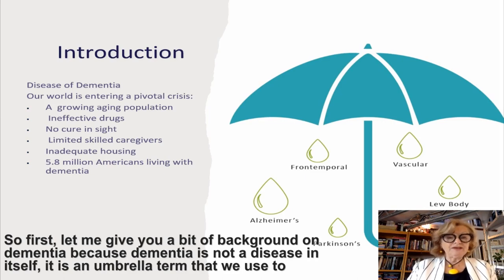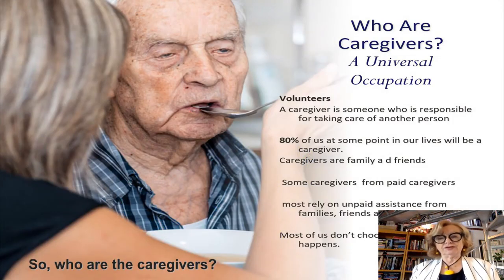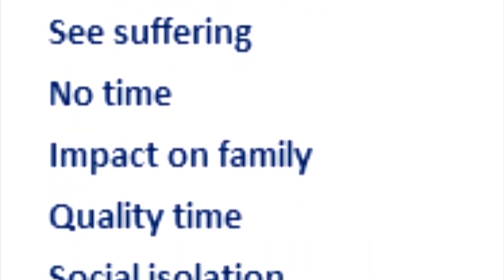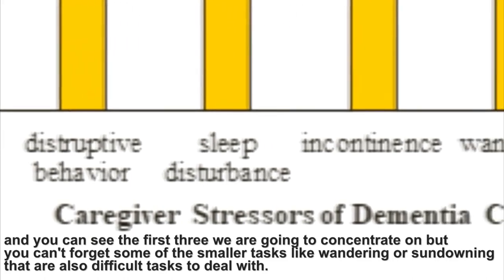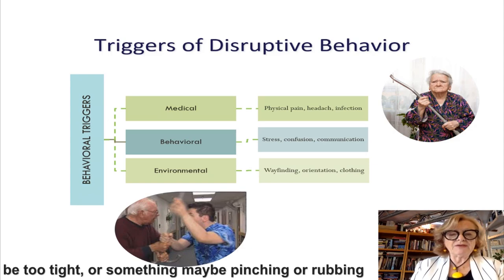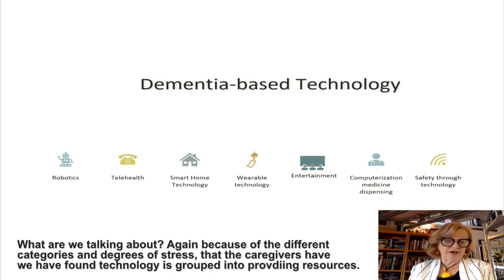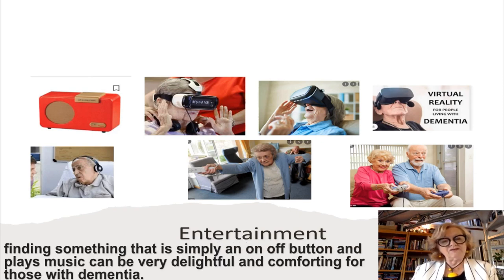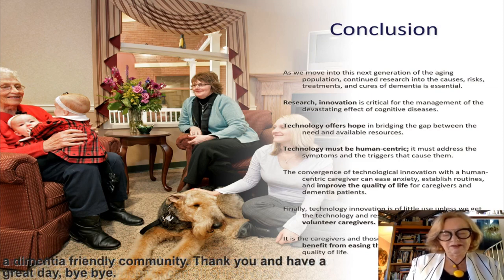Dementia based Technology B Huelat 1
Technology for Dementia: How tech can help people with dementia: Barbara Huelat
The world's foremost interior designer for hospitals, nursing homes, and retirement communities, perfectly describes what is needed from both families and inventors, programmers and designers in technology for an increasingly aging and vulnerable population.  Barbara goes in depth on what to expect as family members enter senior living and how to prepare for the inevitable.  She then points the opportunities that currently exist for manufacturers to take advantage of the lack of technology available for families.  Finally, she points to emerging events that make it easy and profitable to deploy technology as a convenience to improve the quality of life for all concerned.
With the fast-growing population being that of the aging, dementia is a major concern all over the world. In this video, you can learn how technology can help people with dementia and aging. You will see how it can make their life easier, more comfortable, and more enjoyable.  This is a must see video that you will want to share with EVERYONE you love or are concerned about.  The information in this video cannot be found anywhere else like this.
For more information or to book Barbara as a speaker or consultant go
This is the Official Youtube Channel of Barbara Huelat.